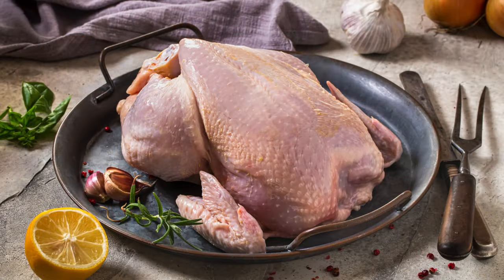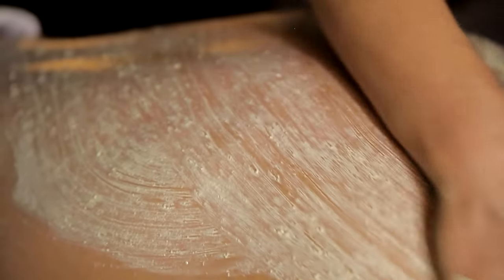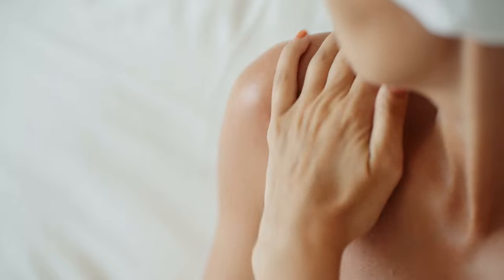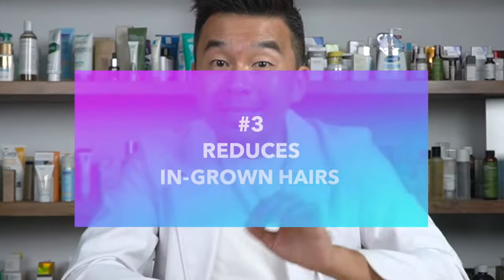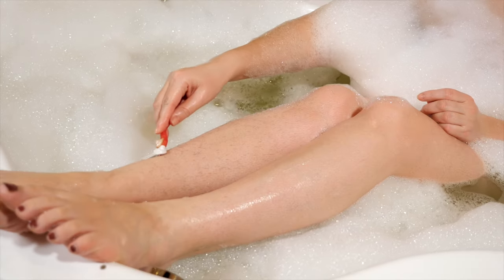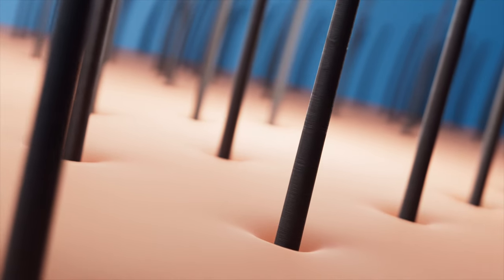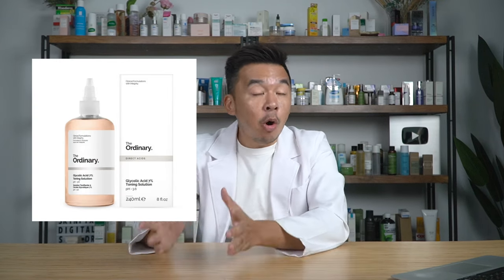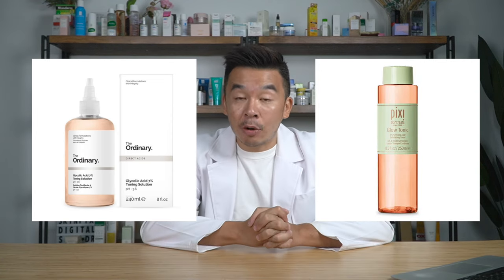5 Derm Approved Skincare Hacks for Glycolic Toner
5 Game-Changing Skincare Hacks: Discover the top dermatologist-approved ways to use glycolic acid. From tackling tough skin conditions to unveiling a radiant complexion, these hacks will change your skincare game forever!